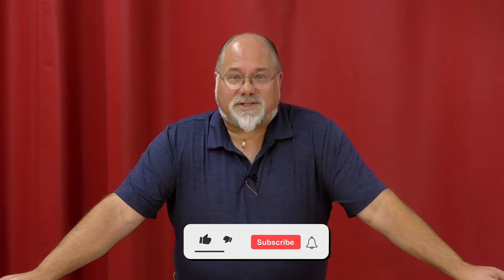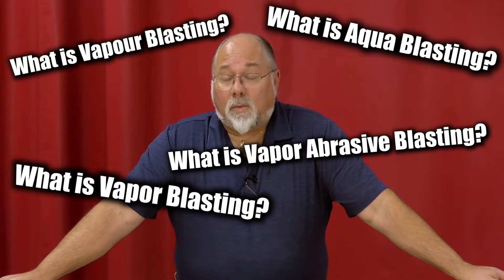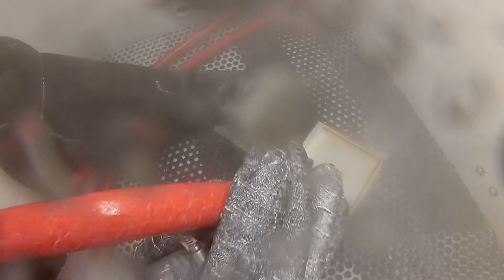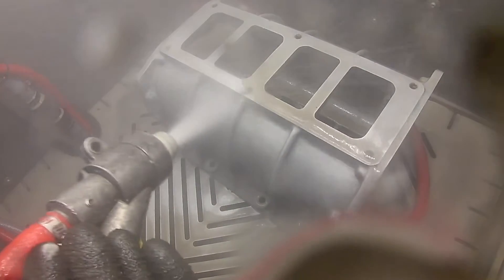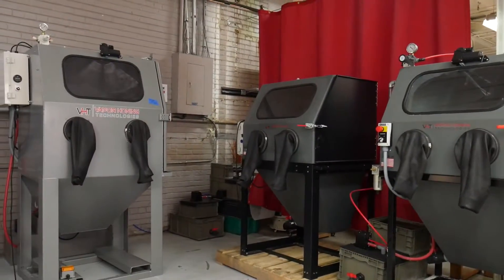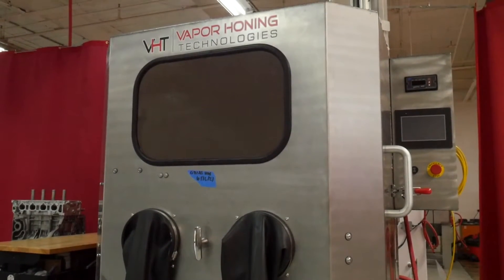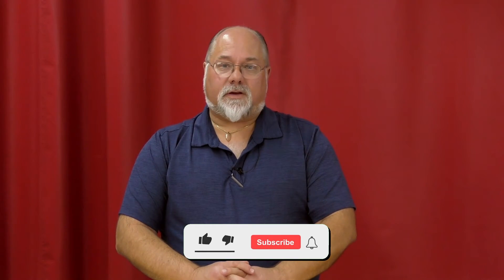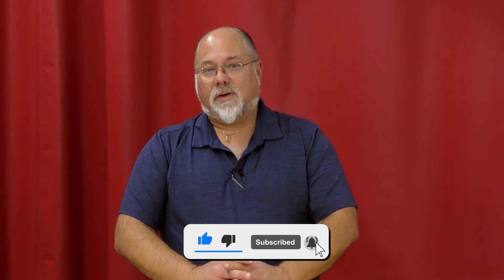What is Vapor Blasting, Aqua Blasting, Vapor Abrasive Blasting, Vapour Blasting? - VHT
Hey guys, this is Todd from Vapor Honing Technologies. Today, we're answering these questions: What is Vapor Blasting, Aqua Blasting, Vapor Abrasive Blasting, and Vapour Blasting? All of this can be sum up into Wet Blasting. It's just terminology used in the industry to describe Wet Blasting.